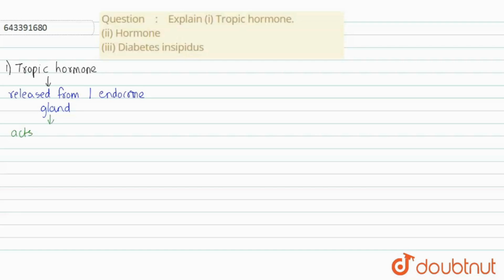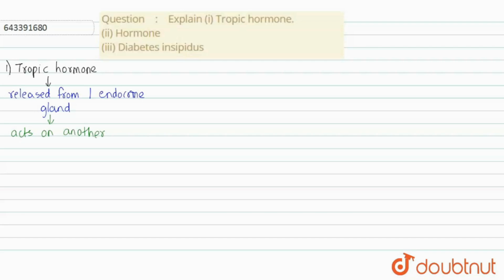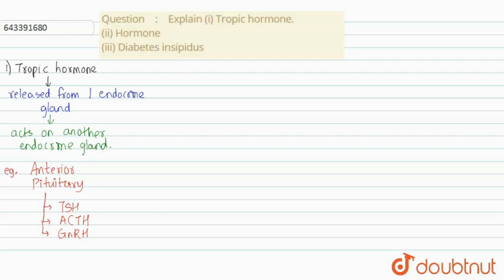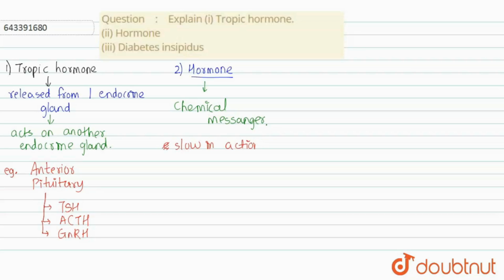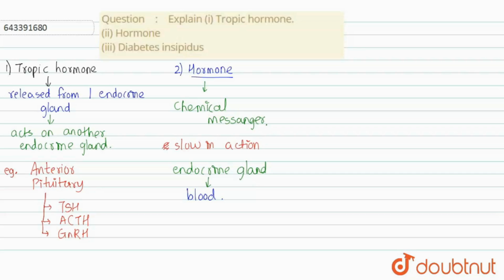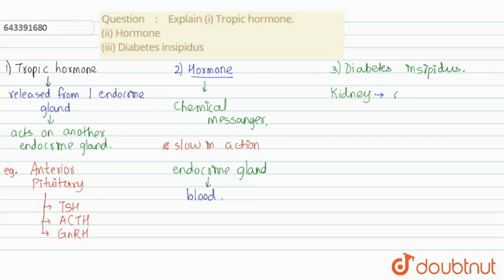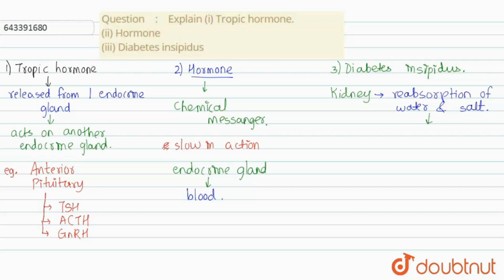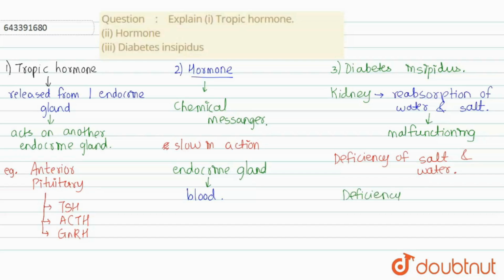Explain (i) Tropic hormone. (ii) Hormone (iii) Diabetes insipidus | 10 | ENDOCRINE SYSTEM | BIO...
Explain (i) Tropic hormone. (ii) Hormone (iii) Diabetes insipidus
Class: 10
Subject: BIOLOGY
Chapter: ENDOCRINE SYSTEM
Board:ICSE

👉 Have Any Query? Ask Us.